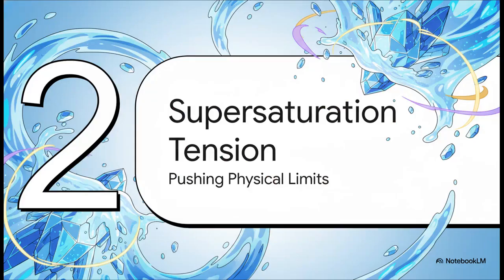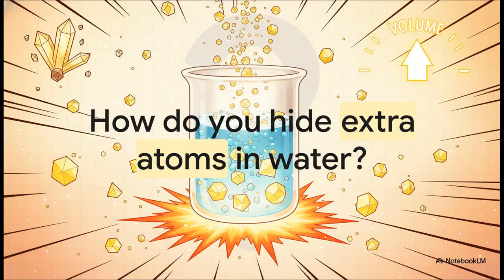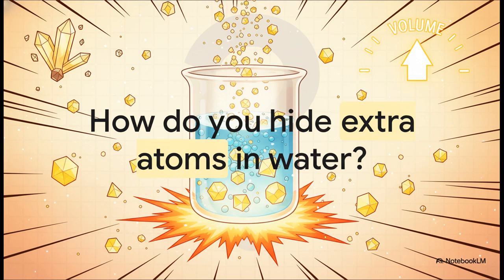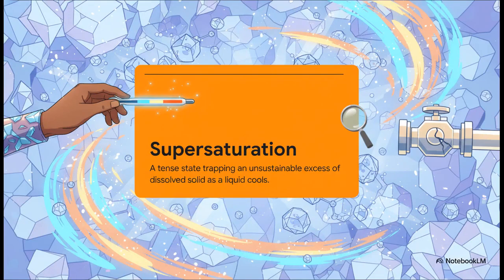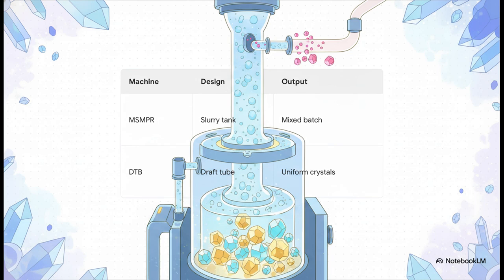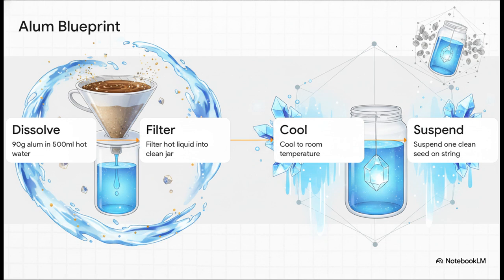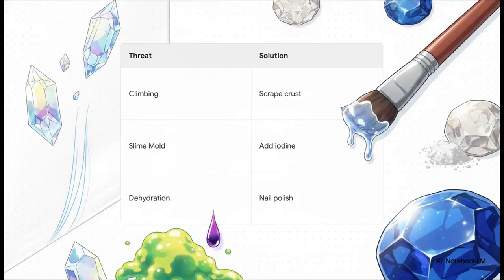Crystal Growth: Kitchen Alchemy and the Thermodynamics of Flawless Crystals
How can a few simple ingredients transform into beautiful, sparkling crystals?

Welcome to the fascinating science of crystal growth — where the kitchen becomes a laboratory and chemistry starts to look like magic!

Discover how crystals form, why temperature matters, what happens when a solution cools, and how tiny particles organize themselves into amazing geometric structures.

Explore supersaturation, nucleation, evaporation, and the role of thermodynamics in creating bigger, cleaner, and more beautiful crystals — all explained through an engaging science adventure.

From ordinary kitchen ingredients to extraordinary crystal structures, this episode reveals the hidden science behind every sparkling edge.

Perfect for curious kids, young scientists, families, and anyone who loves experiments, chemistry, and discovering how everyday materials can do extraordinary things.

Get your scientist goggles ready — it’s time for some kitchen alchemy!